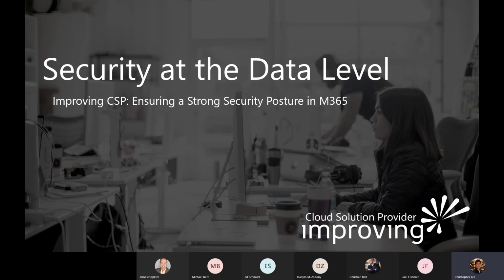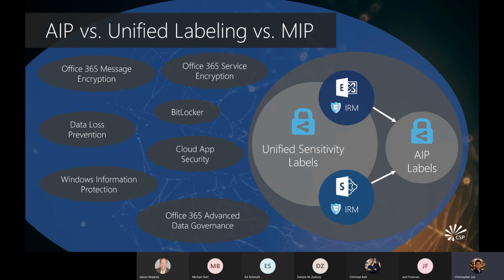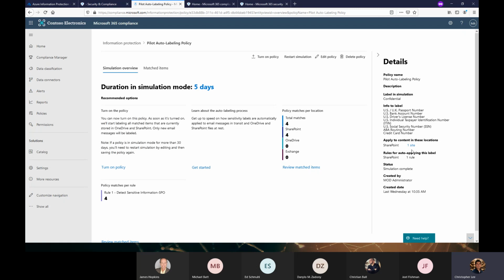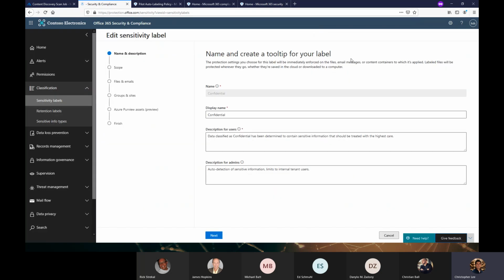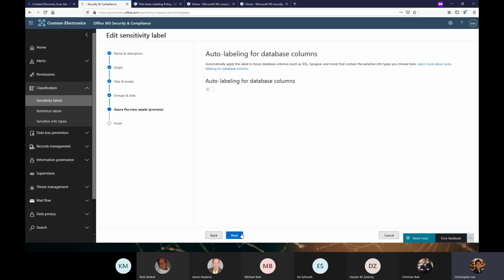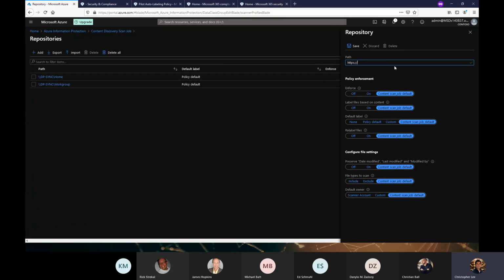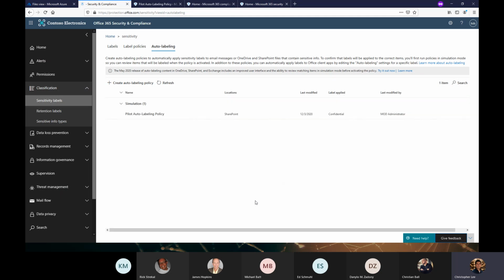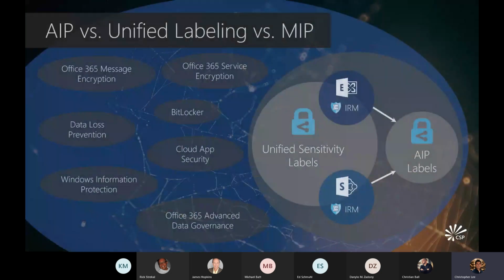Security at the Data Level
We wrap up our introductory series into Office 365 security by looking at the third pillar of security which is securing your data in the cloud.